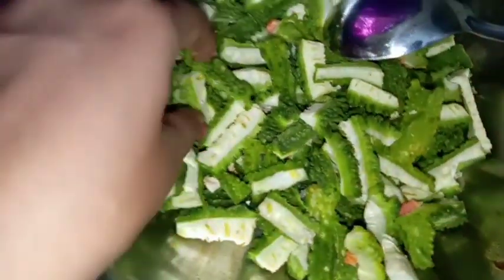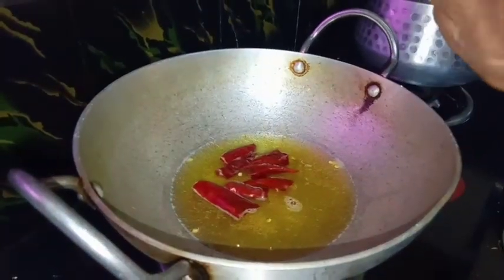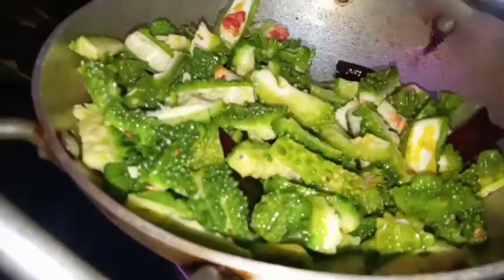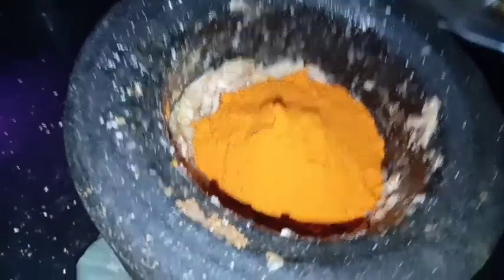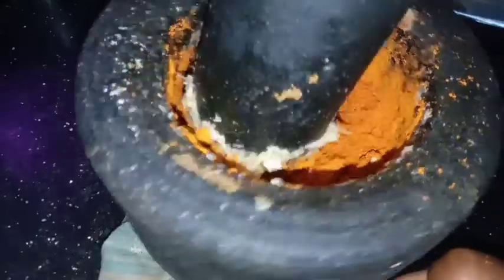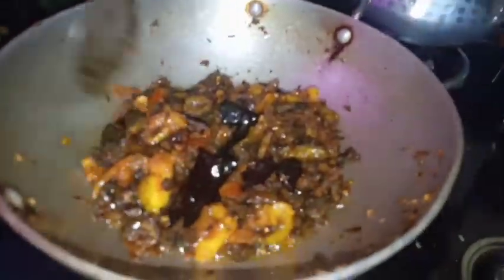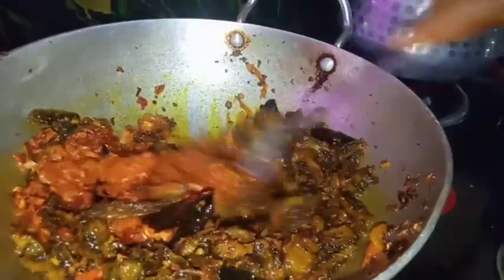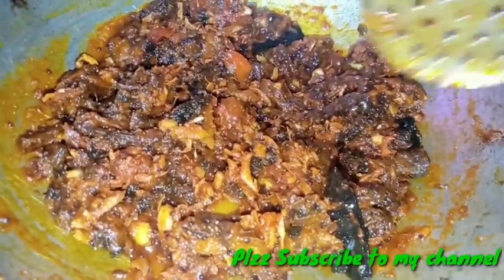కాకరకాయ పచ్చడి//Bitter Gourd//simple&easy//Delivery ఐనవాళ్లు తింటే milk బాగా వస్తాయి sumasimplevlogs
Hello Friends🤗🤗🤗

 YOUTUBE about a Copyright
Infringement..Thank You.

breast milk increase కి food:-